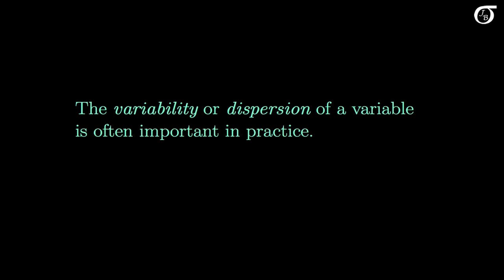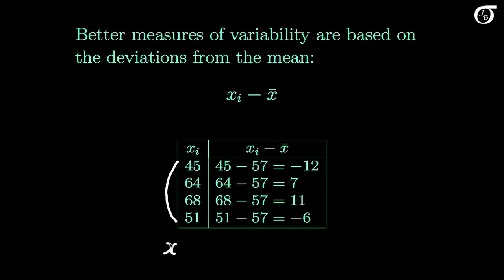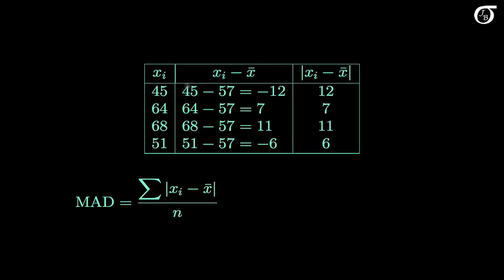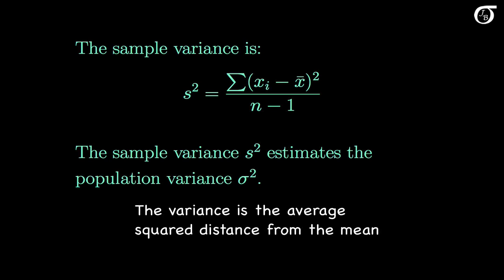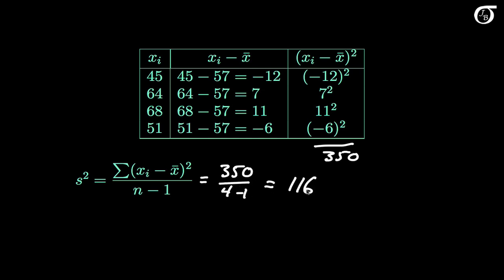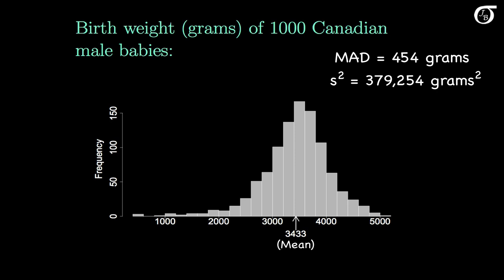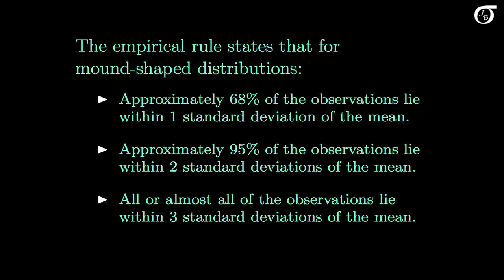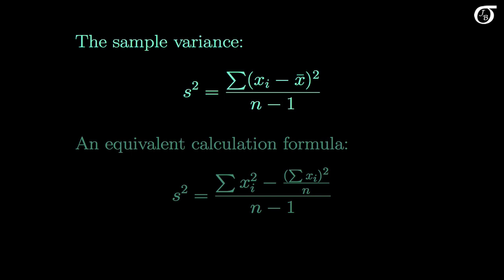Measures of Variability (Variance, Standard Deviation, Range, Mean Absolute Deviation)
An introduction to measures of variability.  I discuss the range, mean absolute deviation, variance, and standard deviation, and work through a simple example of calculating these quantities.  I then discuss interpreting the standard deviation, including a brief discussion of the empirical rule.

In this video it is assumed that we are dealing with sample data, and not data representing the entire population.  This will be the case the vast majority of the time in practice.

The birth weight data is from random sample of 1000 males drawn from Table 7-2 (Live births, by birth weight and geography -- Males) of the Statistics Canada publication 84F0210X, available at \url{